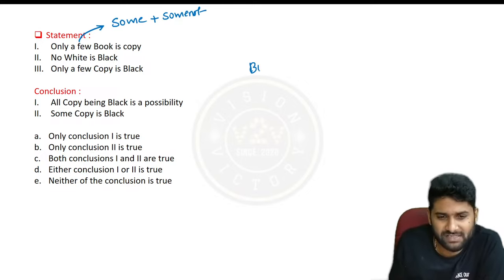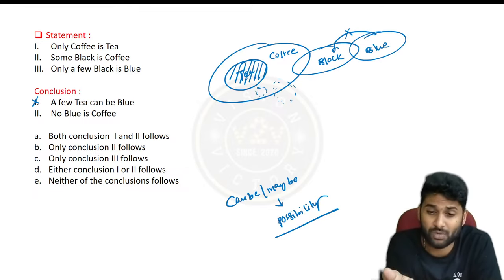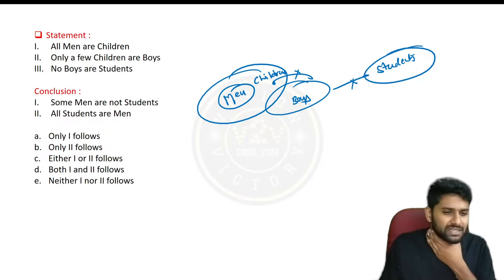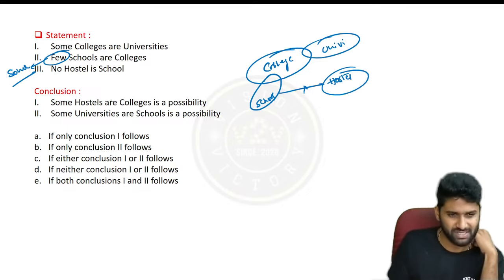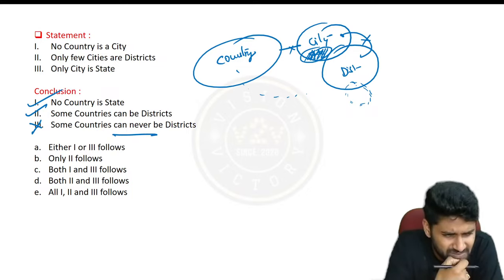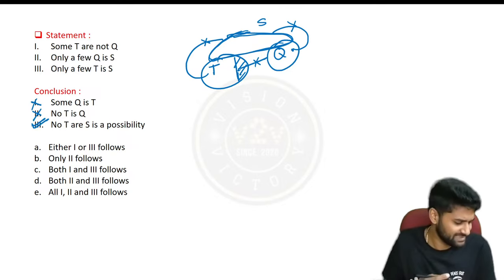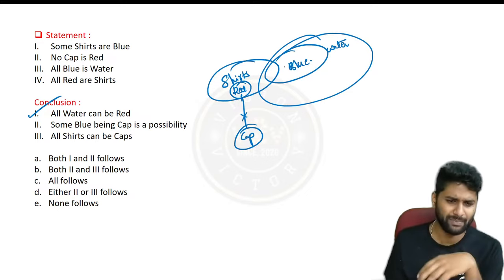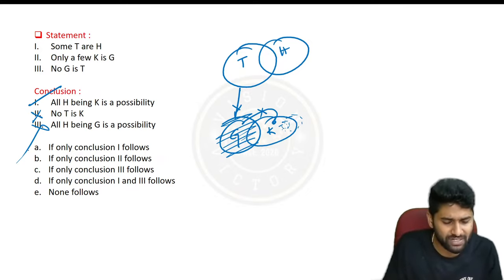SBI clerk 2023 | Syllogism| Reasoning